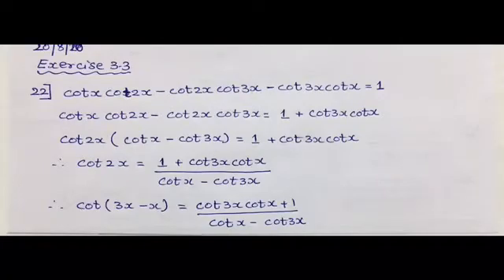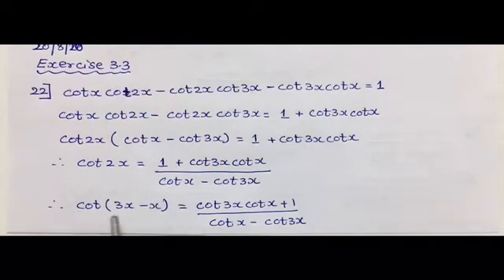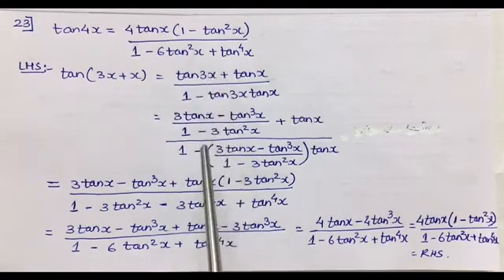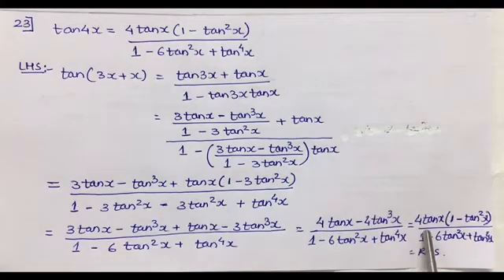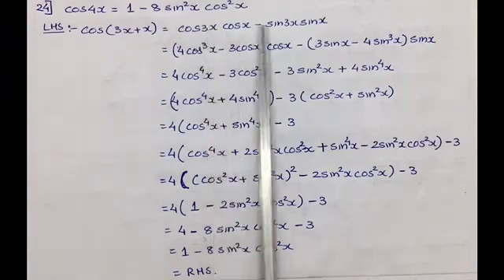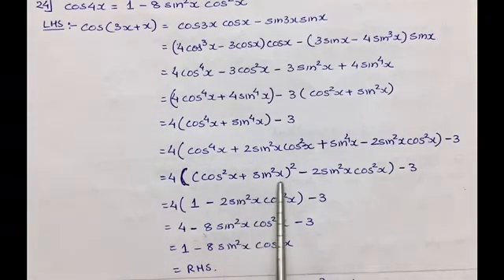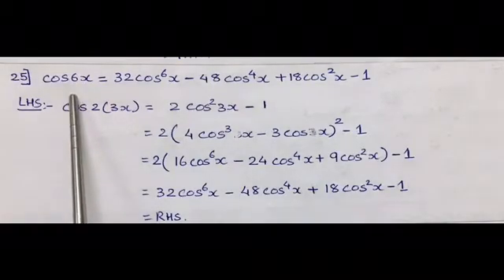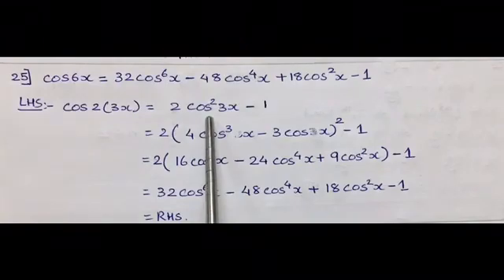Class:11 Maths Ch.3 Exercise 3.3 Examples 22-25 ( NCERT )